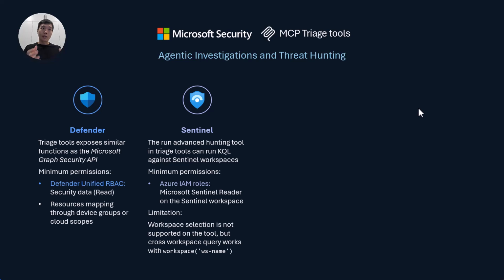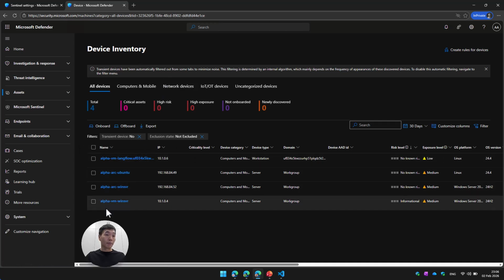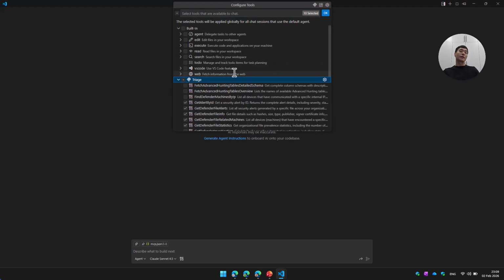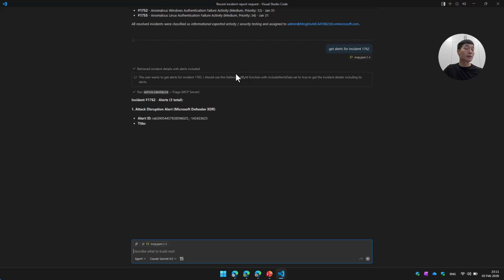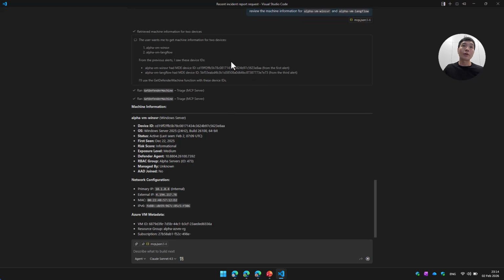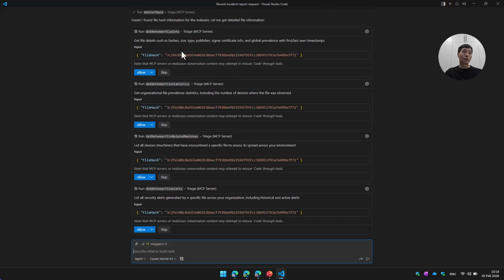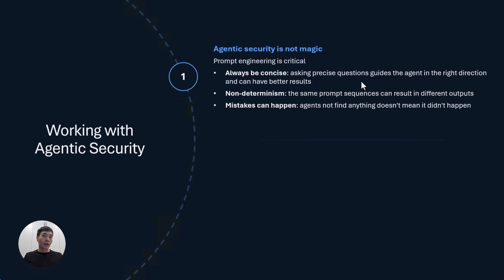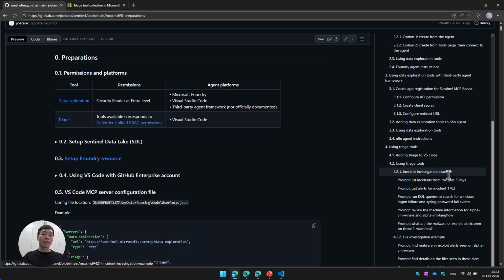Agentic Investigation and Threat Hunting with Defender MCP Triage Tools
Enable faster and smarter investigations and threat hunting.
This video walks through how agentic security with with Defender triage MCP tools.

00:00 Introduction
01:47 Permissions required
02:54 VS Code: setup triage tools
04:41 Exposing tools to agent
06:02 Exploring incidents
06:44 Delving into alerts
07:44 Querying Sentinel SIEM
08:53 Reviewing Defender machines
09:32 Querying Defender tables
11:02 Investigating files
13:14 Tips on agentic security
15:29 Closing